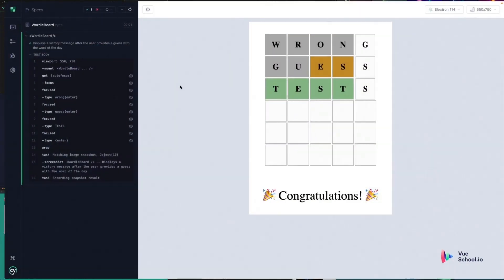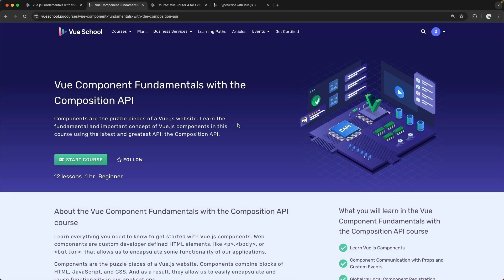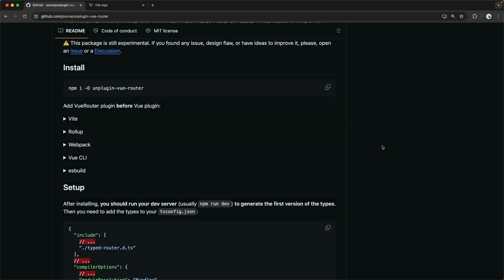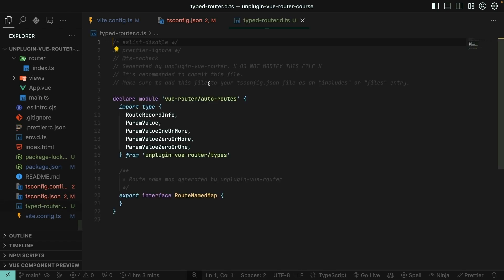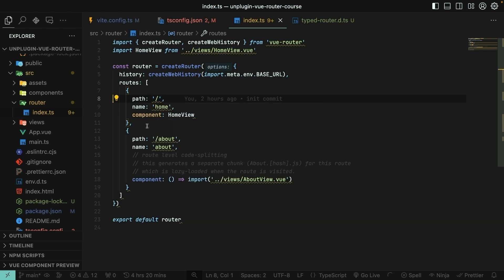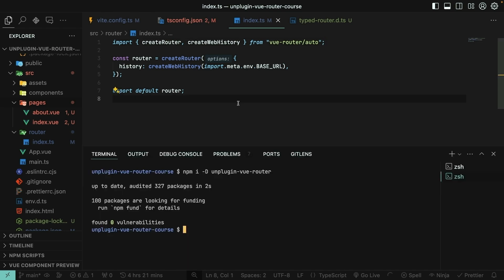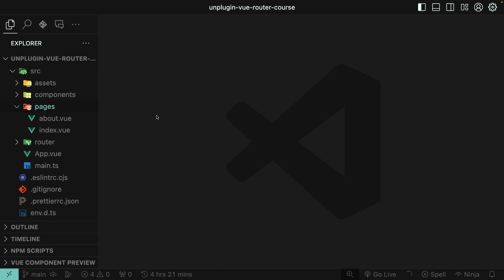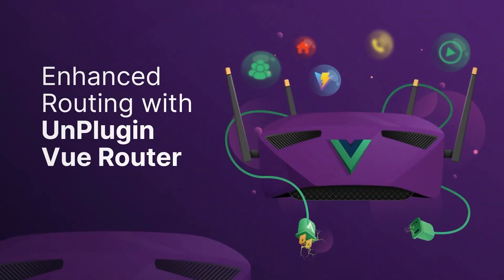Master File-Based Routing with Unplugin Vue Router in Vue.js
Ready to revolutionize routing in your Vue.js projects? In this video, learn how to set up the Unplugin Vue Router to enable file-based routing in a fresh Vue.js project. We’ll guide you through the initial setup and show you how this plugin simplifies routing by dynamically mapping Vue components to routes. No more manua mapping, fewer typos, and less frustration!

This video is just the start. In the full "Enhanced Routing with UnPlugin Vue Router" course on Vue School, you’ll go beyond the basics, exploring advanced file-based routing concepts, type-safe routes, and TypeScript integration for a more intuitive development experience.

👇 Don’t miss out—join the course and take your Vue.js skills to the next level!